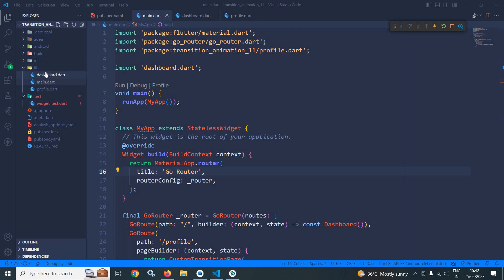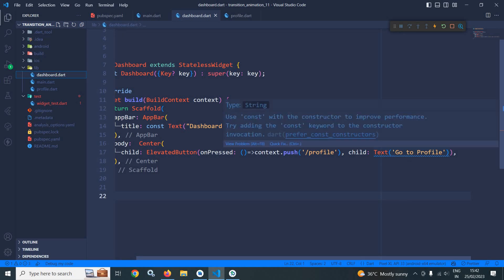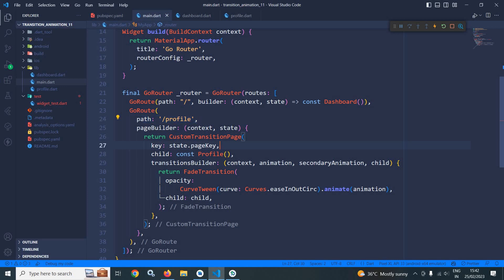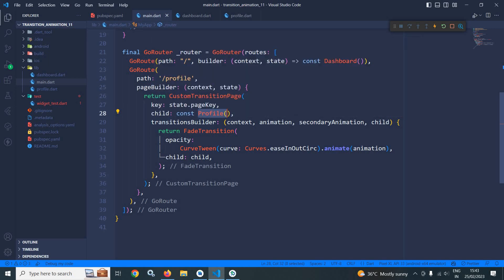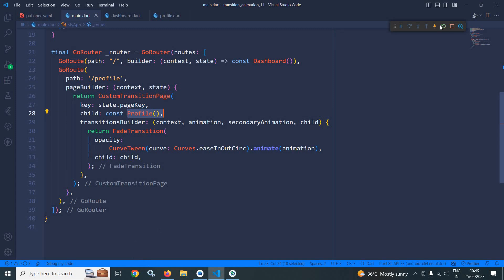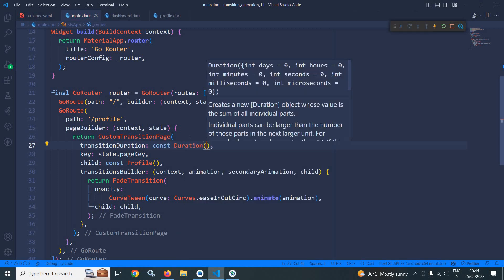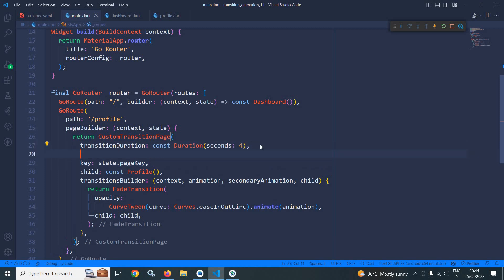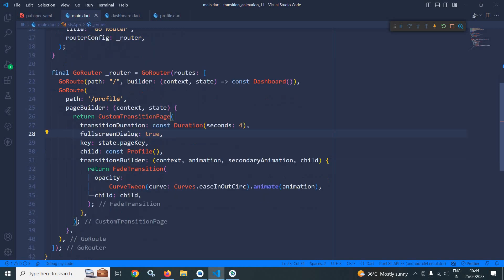#11 || Go Router Transition Animation || Flutter Go Router Tutorial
Support (India) UPI : amar.rng@ybl
In this video I have discussed how to perform animation while moving from route to another